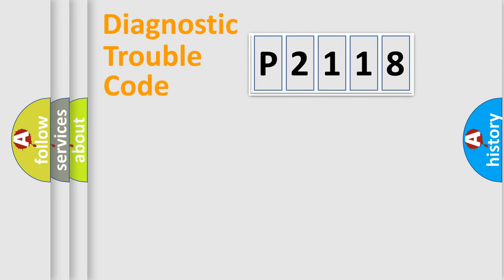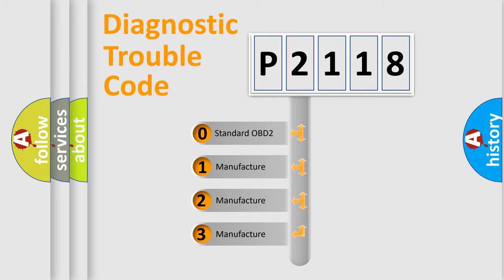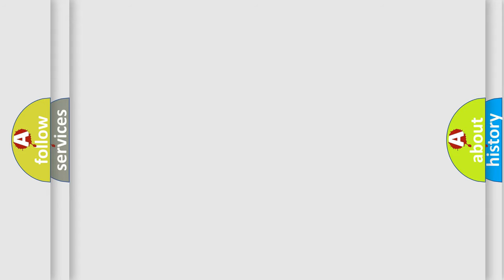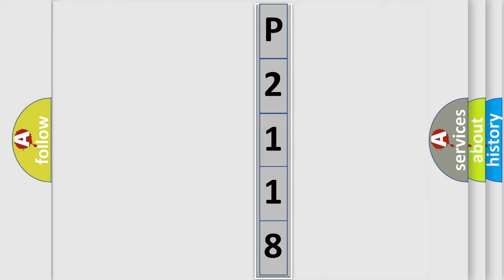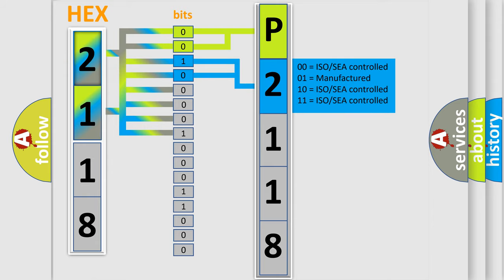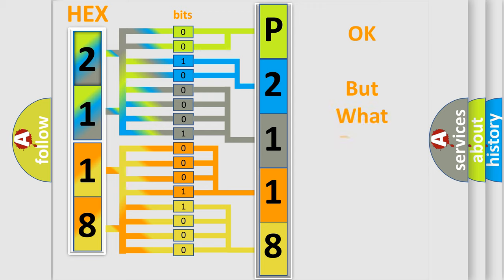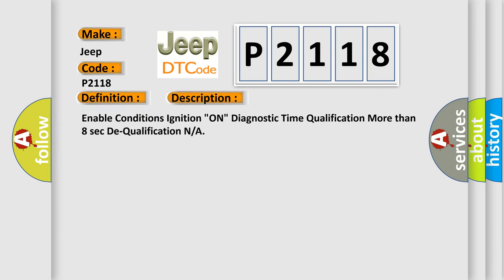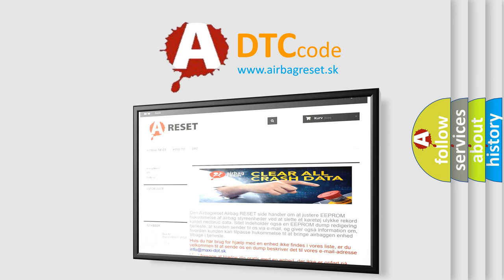DTC Jeep P2118 Short Explanation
Contents:
0:21 Basic DTC analysis according to OBD2 protocol standard.
1:48 Insight into programming
2:58 A diagnostically understandable description of the Diagnostic Trouble Code
3:05 Basic error definition

Make
Jeep
Code
P2118
Definition
Driver Belt Buckle Switch BBS Defect
Description
Enable Conditions Ignition "ON" Diagnostic Time Qualification More than 8 sec De-Qualification N or A
Cause
 Faulty BS circuit   Faulty BS   Faulty SRSCM